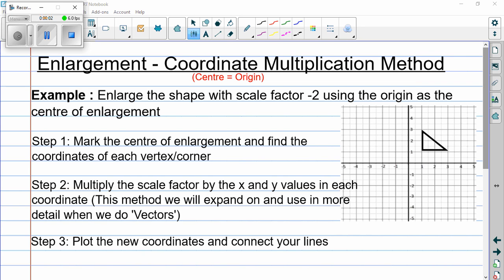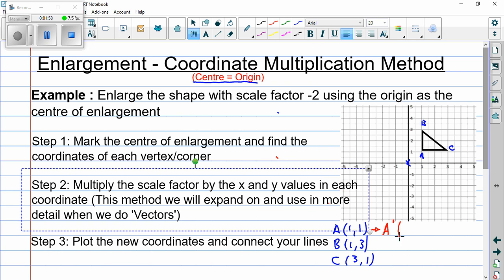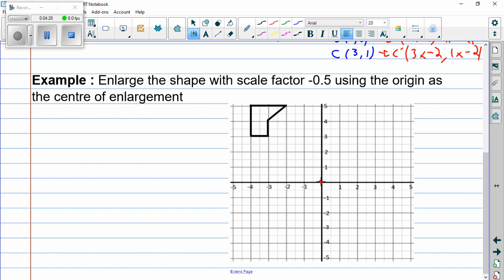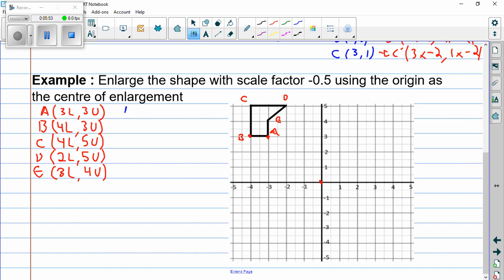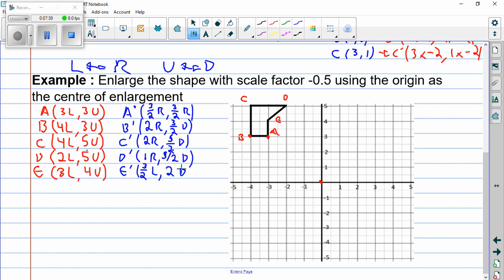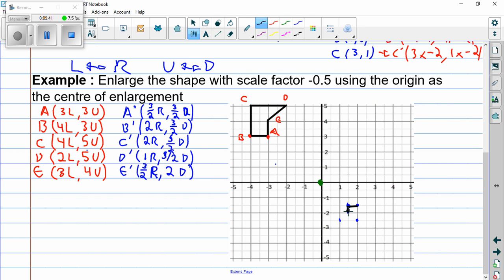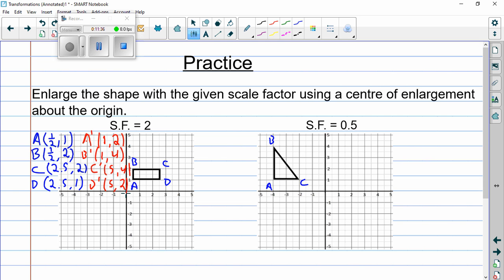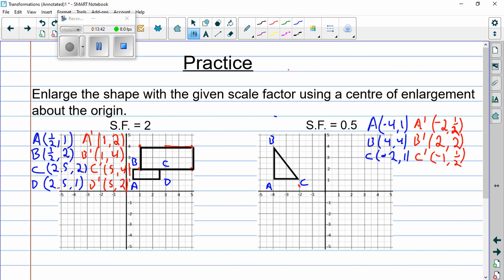027 Transformations Enlargements Vector Method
How to enlarge a shape by a scale factor using a different method involving vectors